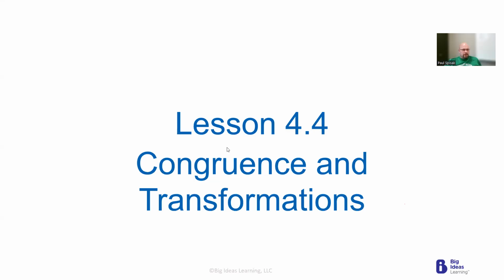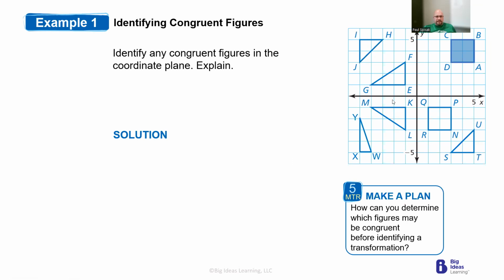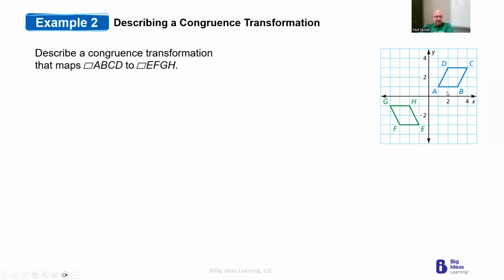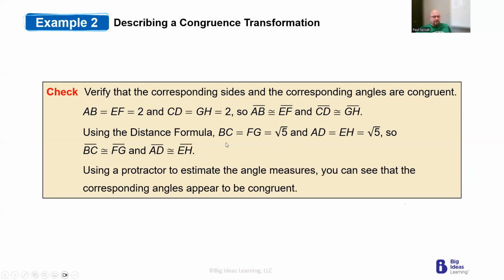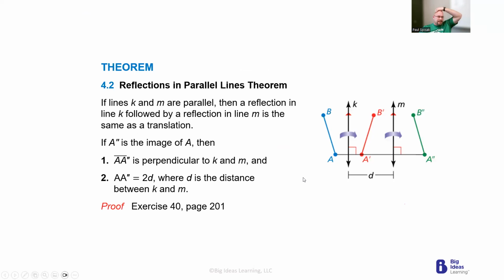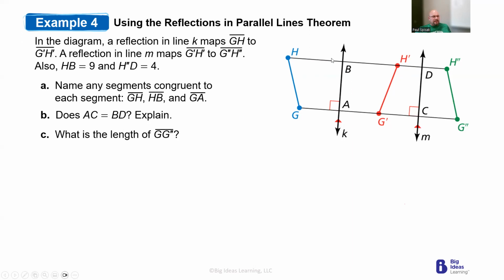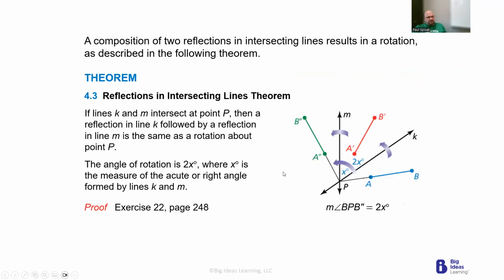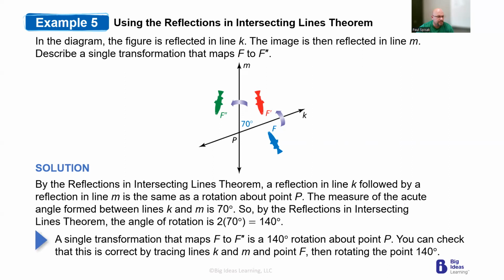Geo 10-24-23 Section 4.4